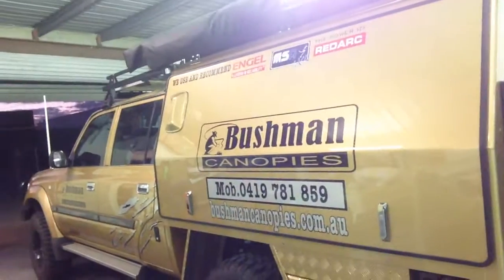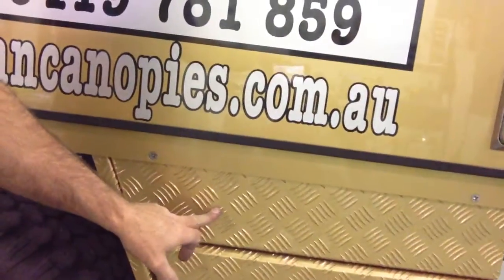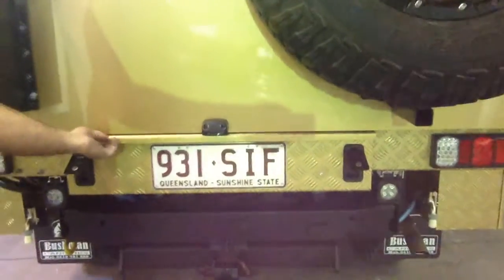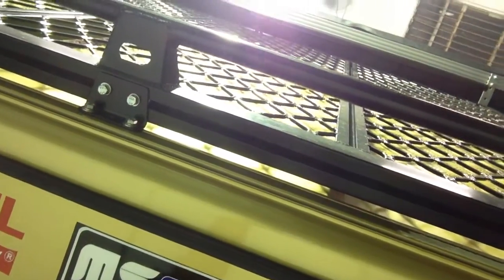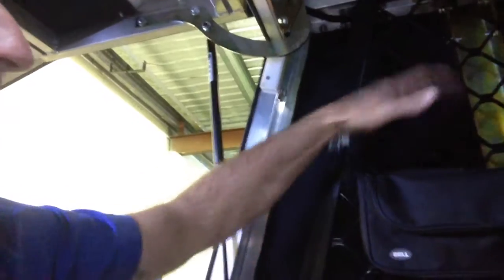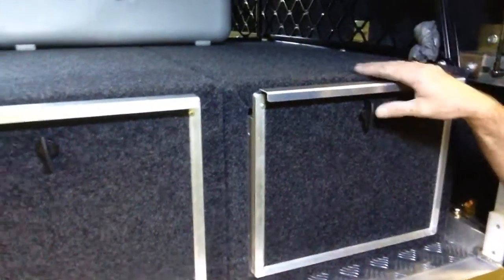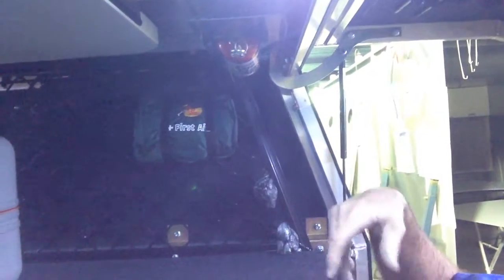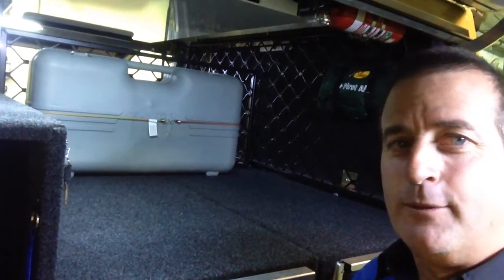80 series Cruiser Dualcab